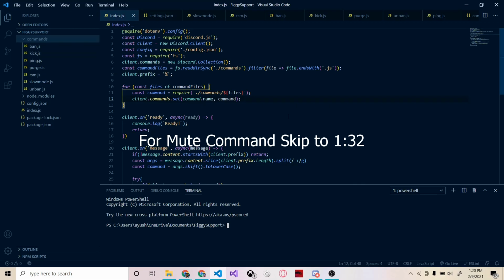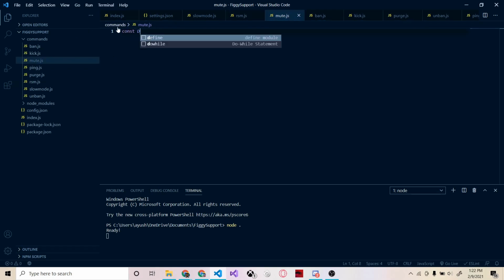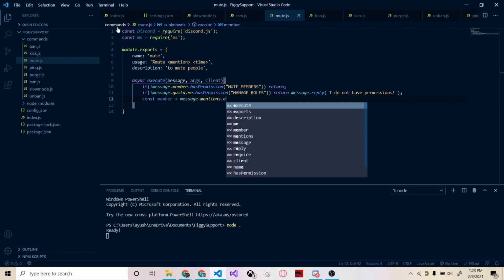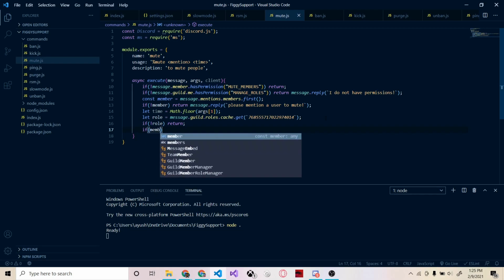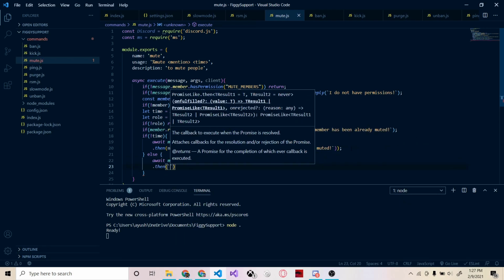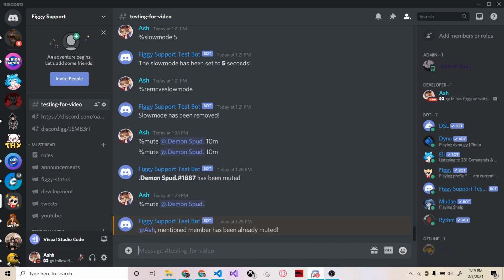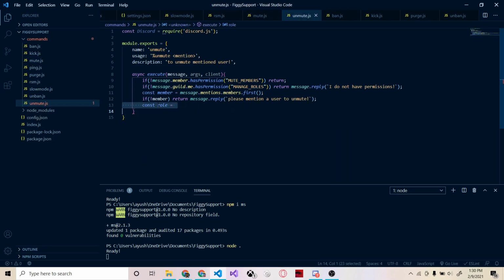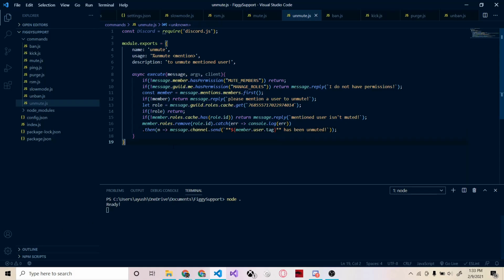Upgrading Command Handler/ Mute and Unmute Command Discord.js V12 (February 2021)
Hi my name is Ash I am the developer of a small Discord Bot Figgy. I have decent knowledge in the library discord.js the reason I am making youtube videos is so I can share my knowledge with the world and hopefully they will find some success like I am.